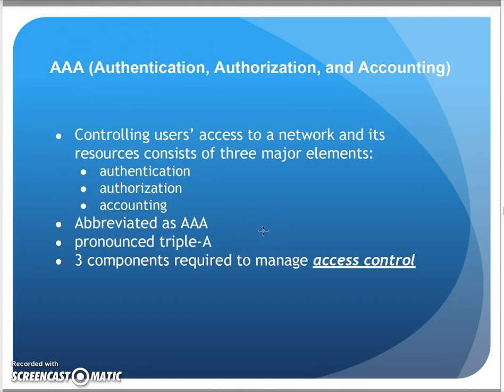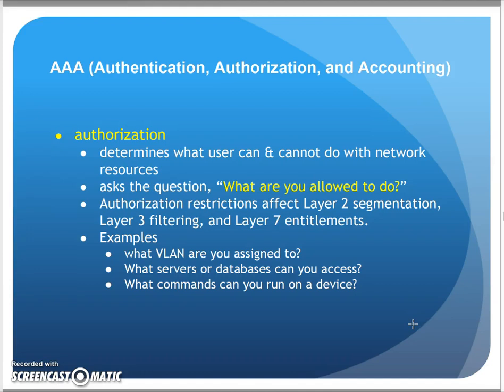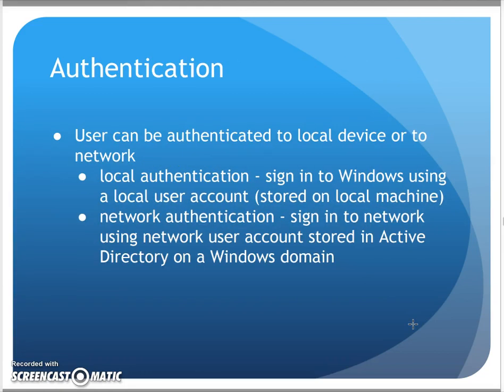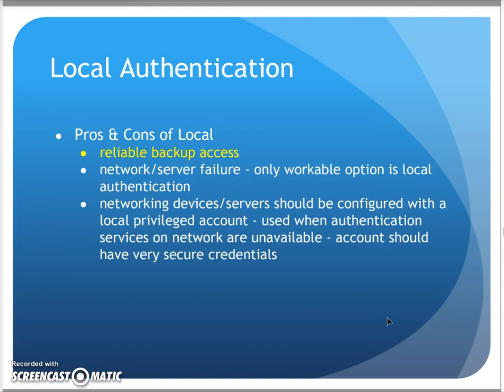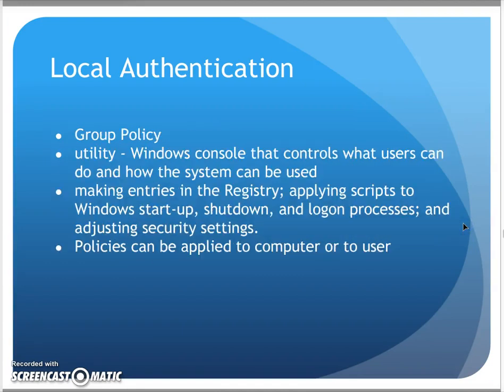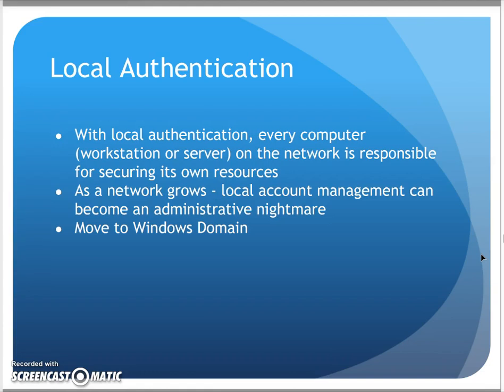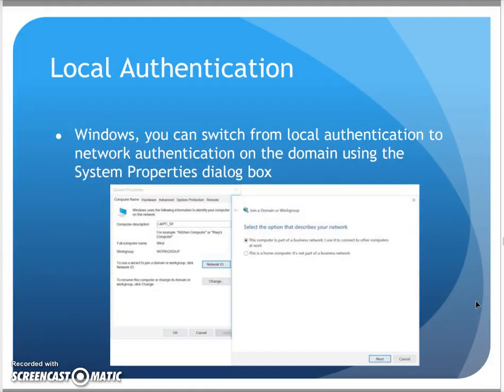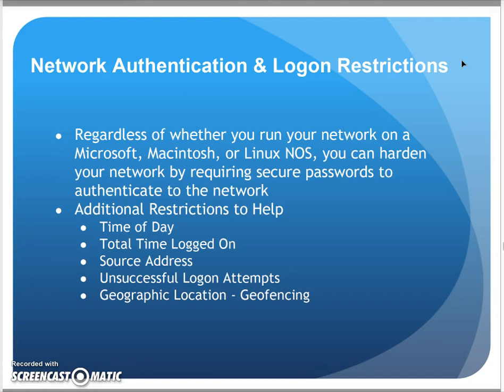CNT125 8th Chap10 6 Security Authentication